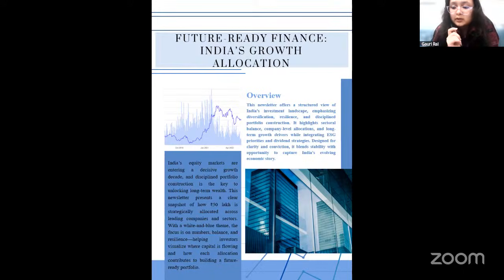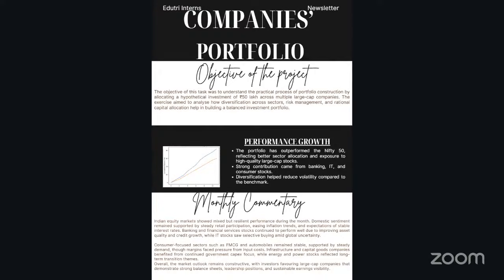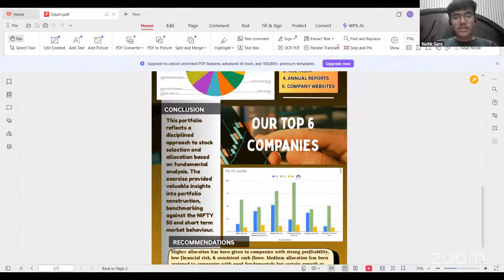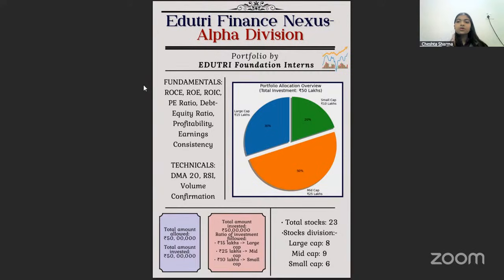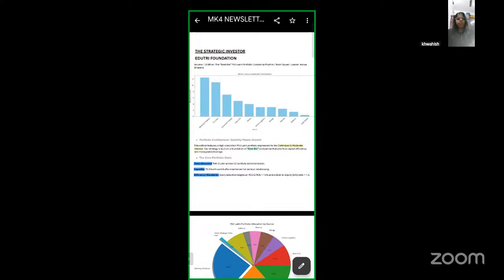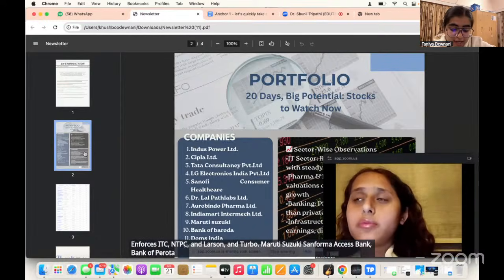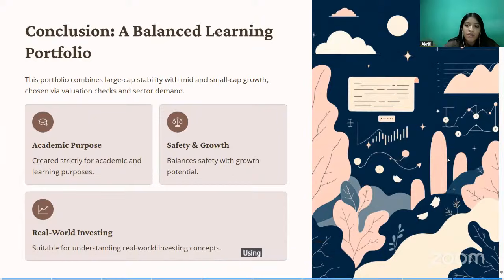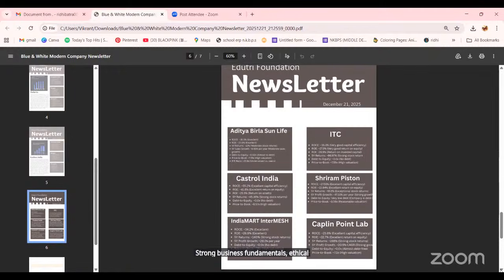Presentation by Edutri Intern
Welcome to Learning with Dr. Tripathi!

At Learning with Dr. Tripathi, we are committed to empowering students, teachers, parents, and lifelong learners with valuable educational insights. Our channel provides expert guidance on career choices, courses, colleges, entrance exams, financial literacy, and stock market fundamentals—all without making specific recommendations.

What We Offer:

✅ Career Guidance – Explore courses, colleges, and career paths for a successful future.
✅ Entrance Exam Insights – Get informed about CUET, JEE, NEET, CLAT, and more.
✅ Financial Literacy – Learn money management, investments, and financial planning.
✅ Stock Market Basics – Understand fundamental and technical analysis for informed decisions.
✅ Teacher & Parent Support – Strategies for effective teaching and student success.

Join us as we break down complex topics, provide expert discussions, and share reliable, research-backed knowledge to help you make informed decisions. Whether you're a student planning your career, a teacher looking for effective strategies, a parent guiding your child, or an investor learning market fundamentals, this channel is designed for you!

📢 Stay Updated & Engaged:

✔️ Like this video if you found it valuable.✔️ Comment your key takeaway or a question for us.✔️ Share this episode with those who can benefit!✔️ Subscribe to stay informed and grow with us:🔗 Subscribe Now

💡 About Dr. Shunil Tripathi:

Dr. Shunil Tripathi is a renowned career coach, financial mentor, and speaker with extensive experience guiding students, parents, and educators. Through this channel, he aims to educate audiences on financial literacy, stock markets, career planning, and professional development.